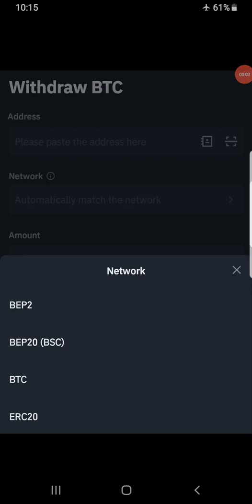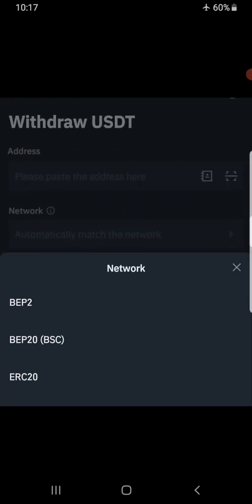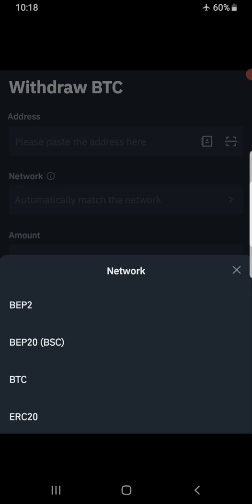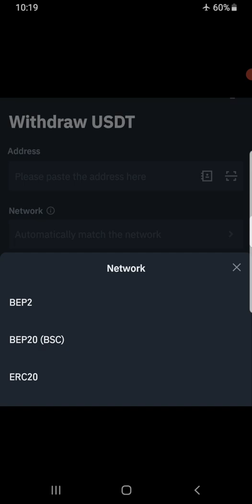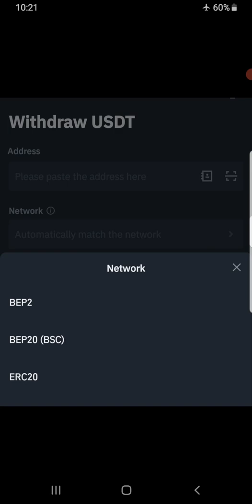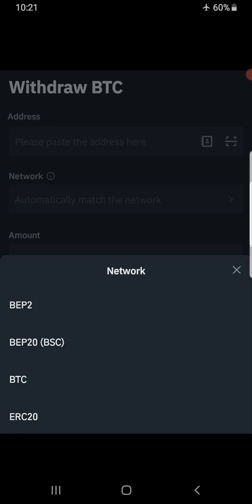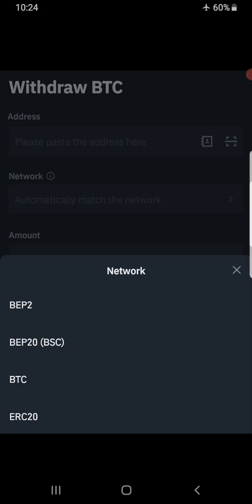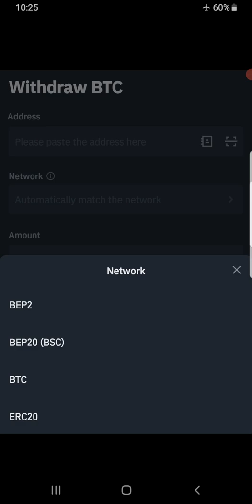Explaining BEP2, BEP20, Erc20 and Bitcoin Network (Must Watch)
Call/WhatsApp/Telegram/Signal: 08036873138/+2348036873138 to learn more about Different Cryptocurrency Network (Blockchains) especially Binance Smart Chain (BSC)